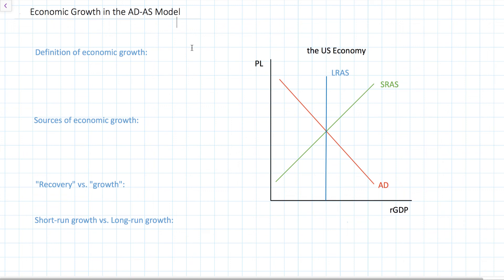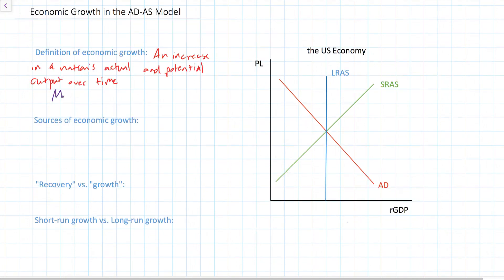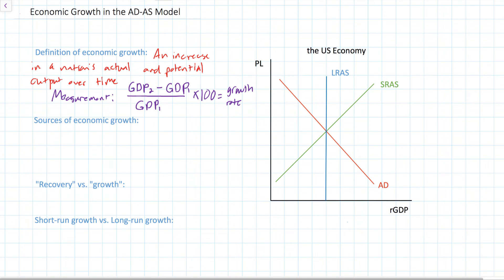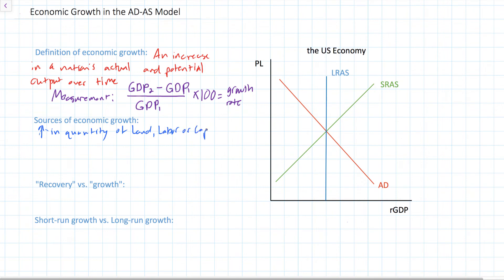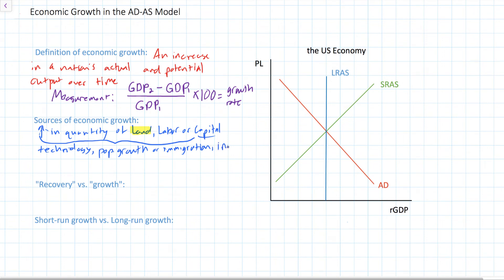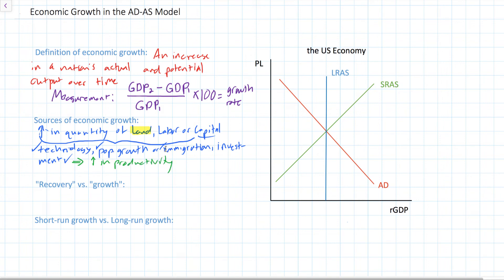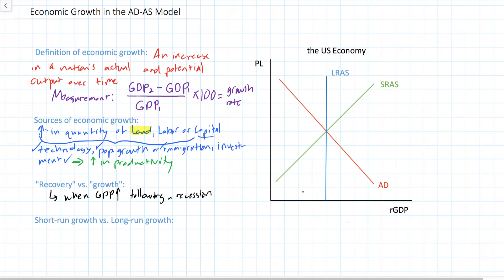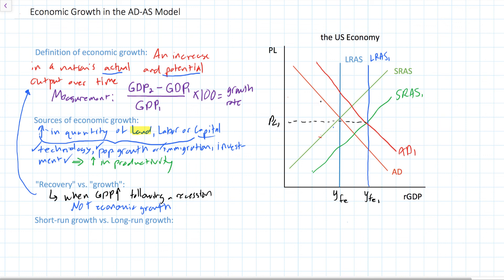Economic growth in the AD-AS model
In this video we'll define economic growth and show how to illustrate it in the AD-AS model. We'll also distinguish between "recover" and "growth" and short-run vs. long-run economic growth.